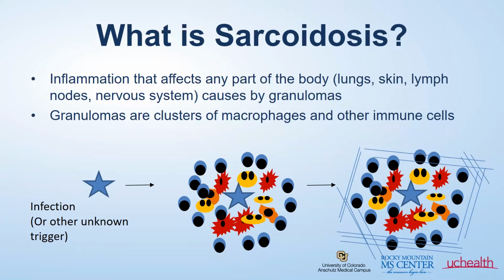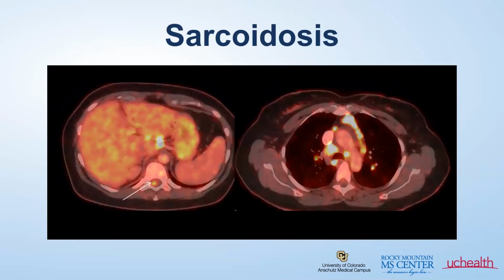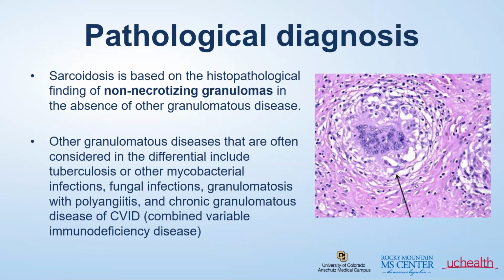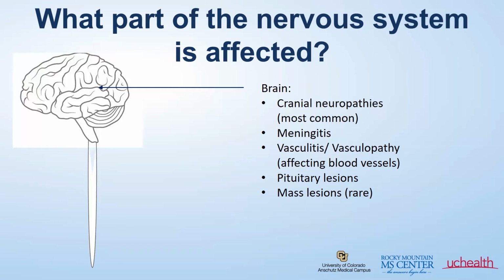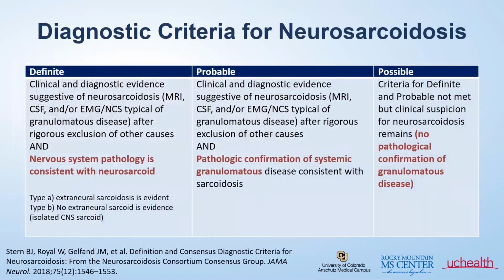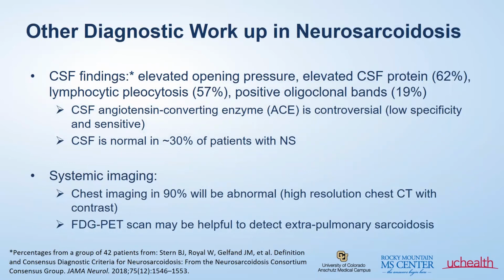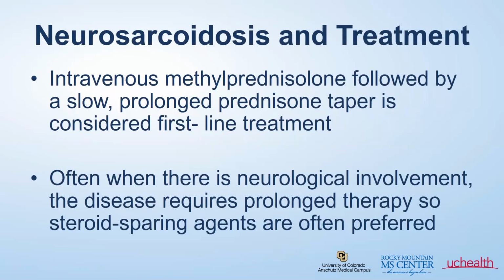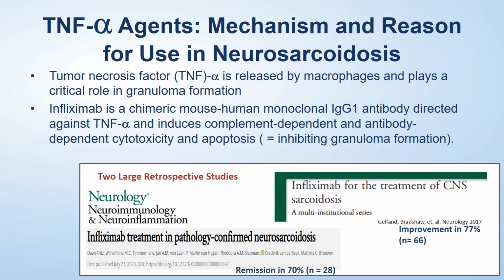Neuroimmunology Nuggets: Neurosarcoidosis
Autoimmune Neurology is a rapidly evolving field in Neurology. Autoimmune diseases that target the central nervous system involve a variety of diseases that are distinctly different from multiple sclerosis (MS).

Read more about the Related Autoimmune Neurological Diseases treated and studied at the Rocky Mountain MS Center